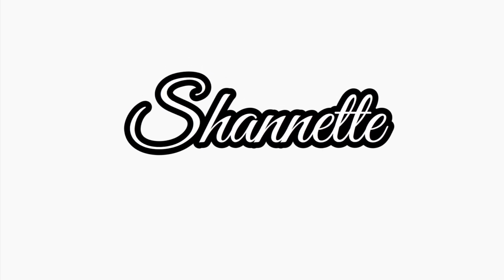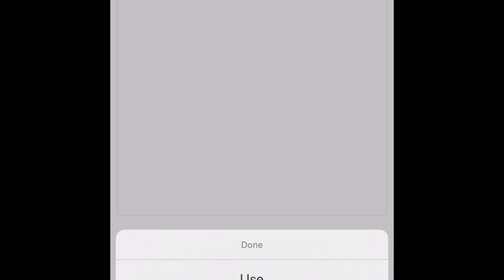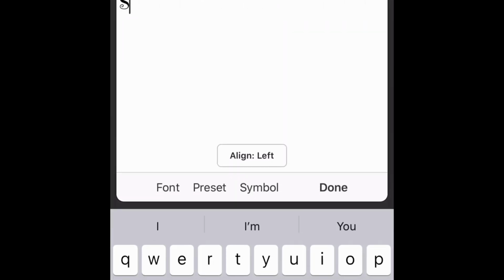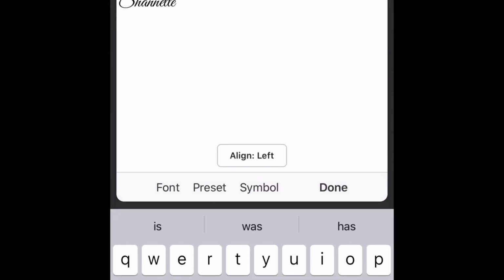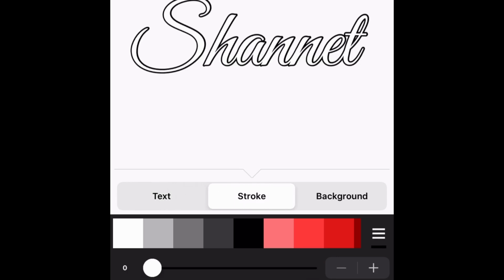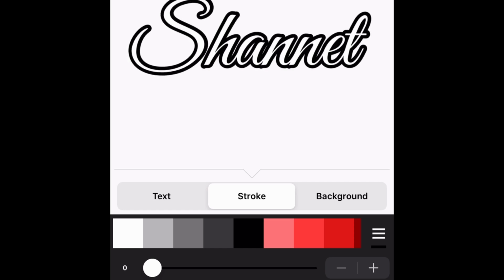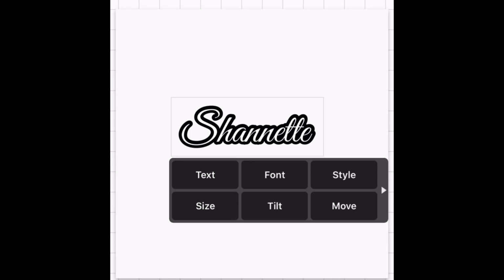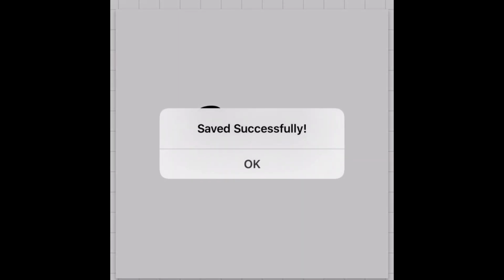How to Shadow/Overlay using the Phonto App (Part 1)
How to shadow your fonts Part 1 of 2